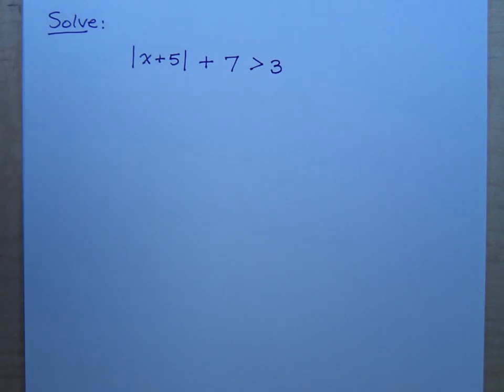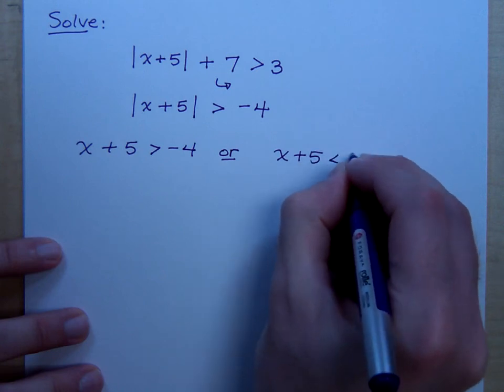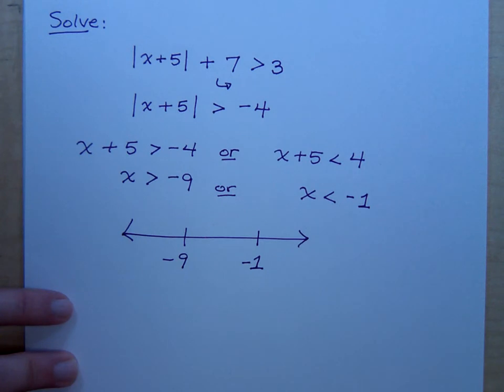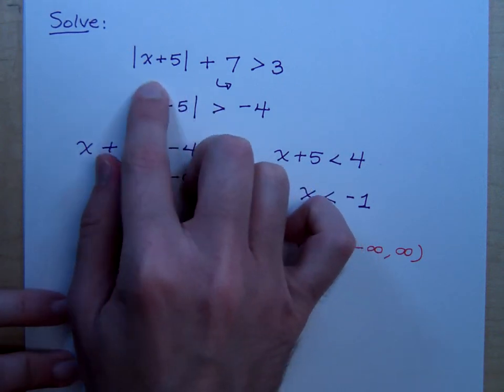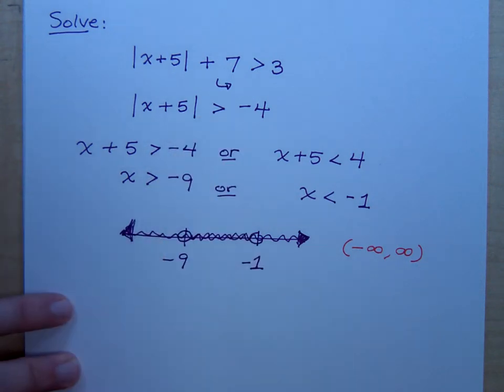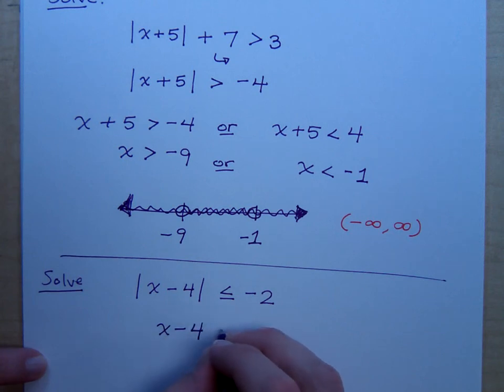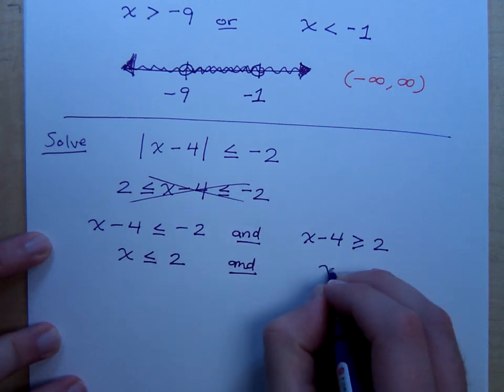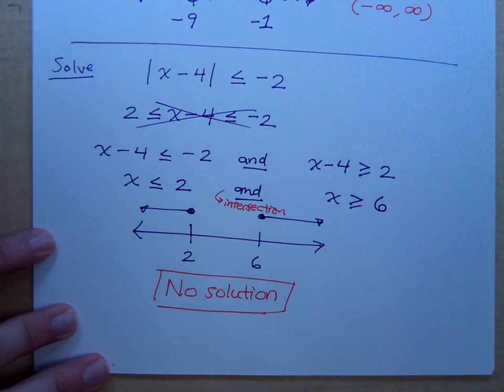intermediate algebra 55